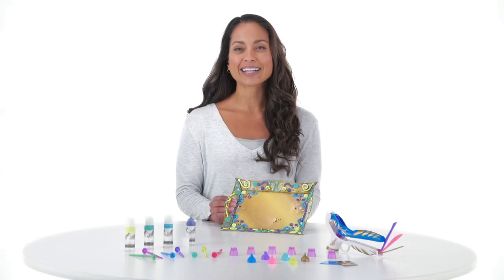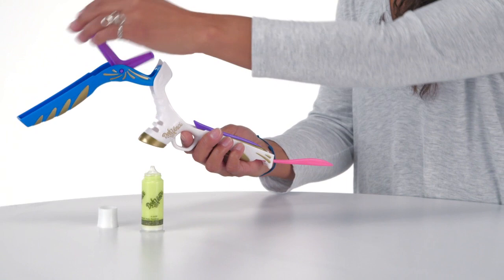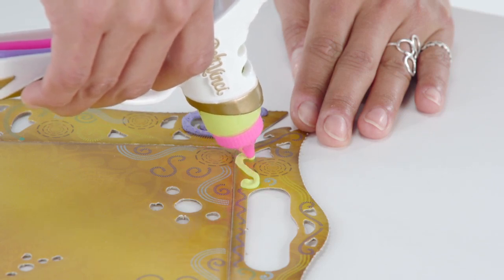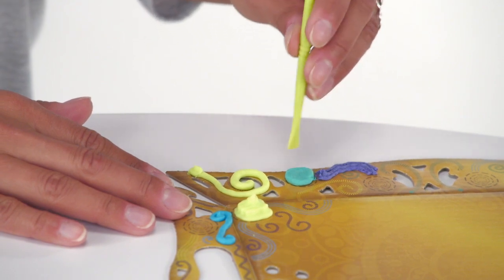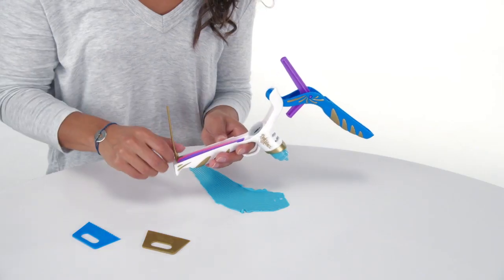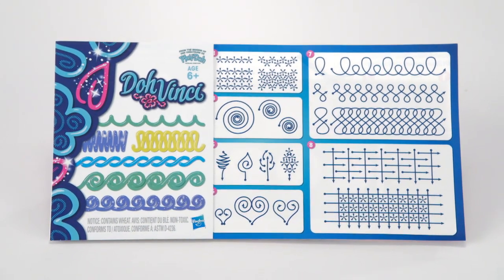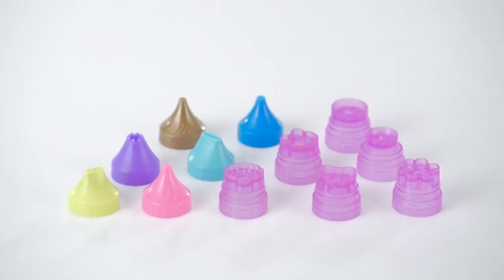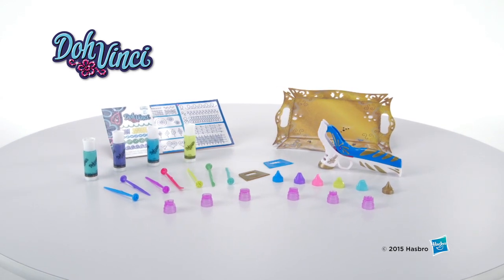DohVinci - 'Platinum Styler!' Official Demo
Check out this product demo for the DohVinci Platinum Styler to take your designs to the next dimension!